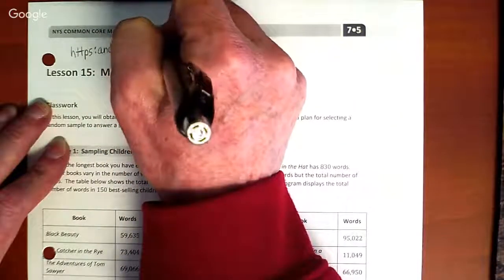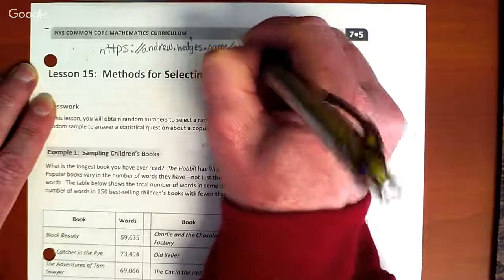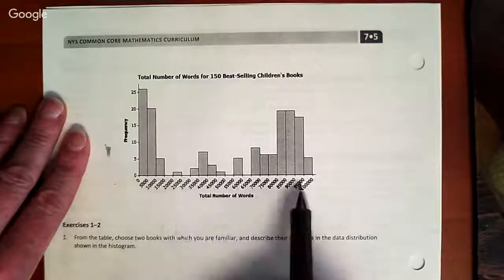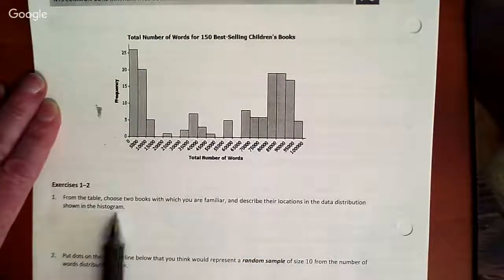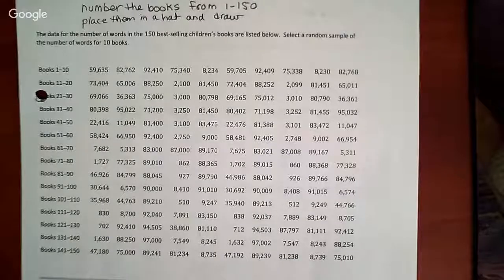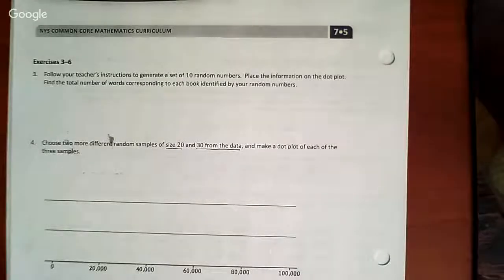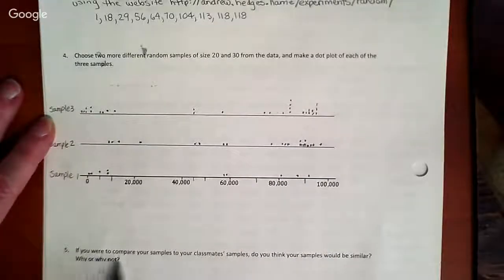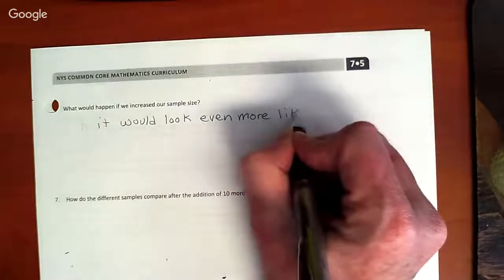Module 5 - Grade 7 - Lesson 15 - Methods for Selecting a Random Sample